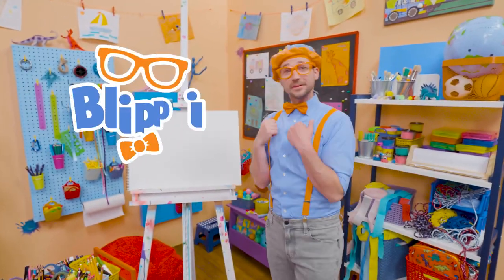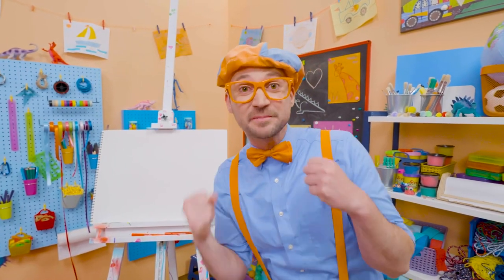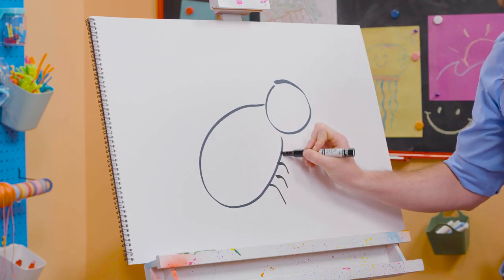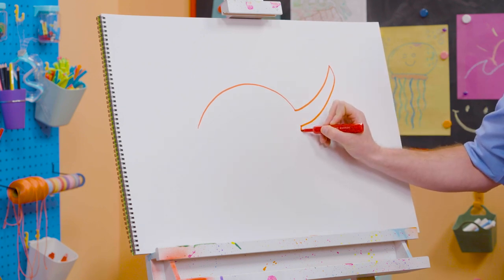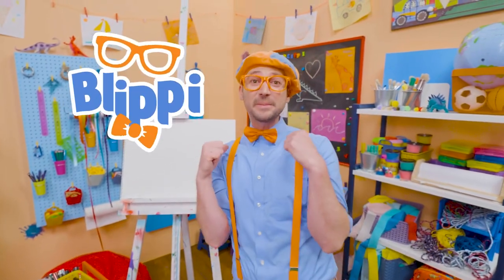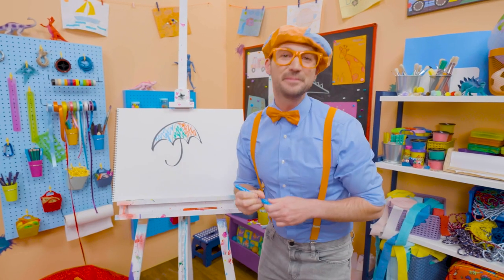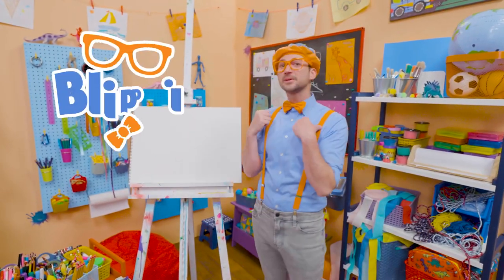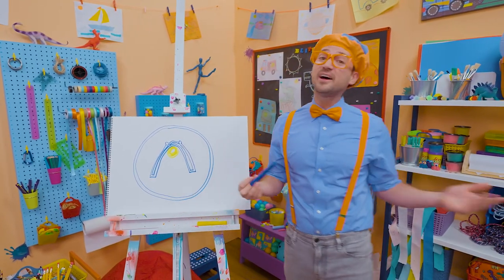BLIPPI Teaches How To Draw Meekah's Headband | Painting for Kids | Moonbug Kids - Art for Kids 🖌️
00:00 How To Draw Meekah's Headband
01:48 How To Draw Baby Daniel
05:00 How To Draw A Penguin
07:28
08:32 How To Draw Blippi Shoes
10:05
11:28 How To Draw A Drum
12:47 How To Draw A Popsicle
14:21 How To Draw A Ladybug
15:57
17:12
18:45 How To Draw A Pencil
20:11
21:29
23:13 How To Draw Blippi's Activator
25:55
27:27 How To Draw A Tiger
30:06
31:44 How To Draw A Horse
33:19 How To Draw A Basketball
34:32 How To Draw A Spider Web
36:02
37:18 How To Draw A Swing Set
38:50
40:27
42:02 How To Draw A Monster
43:45
45:23
46:57 How To Draw A Stethoscope
48:22 How To Draw A Cupcake
50:22 How To Draw Arpo's Shield